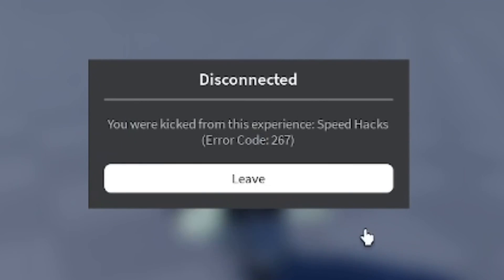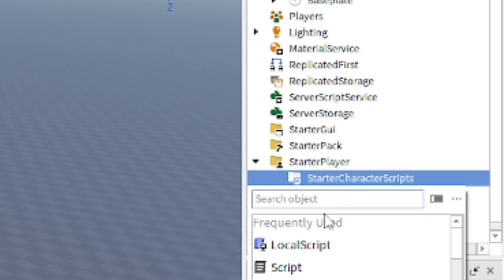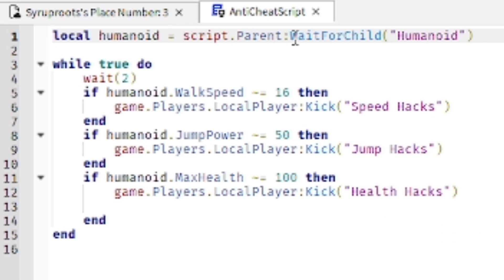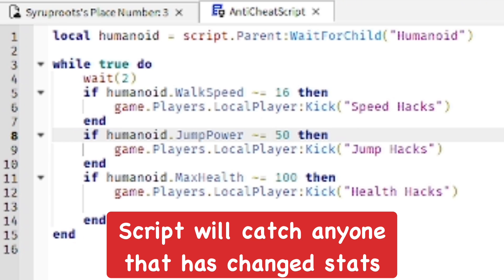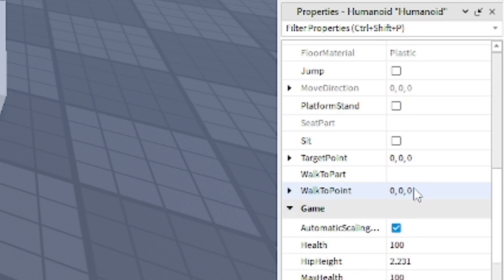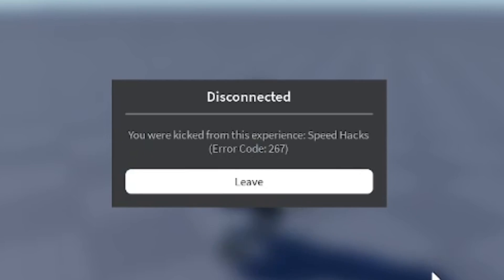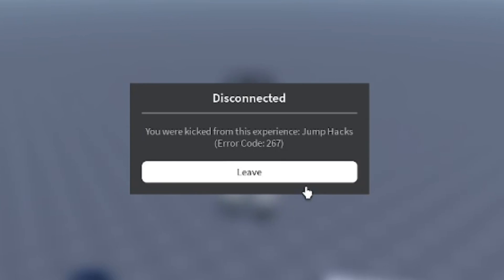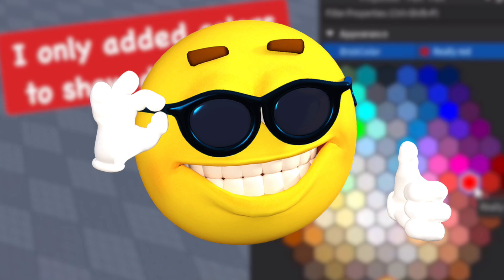How to Add Anti-Cheat for Games on Roblox Studio (2025)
In this video I show you how to make a simple and easy Anti-Cheat for your Roblox games in Roblox Studio so hackers won't be able to change their speed, jump length or max health amount while playing your games or they will be instantly kicked by the anti cheat script!
⭐Stuff I Use:
Connect w/ Me!:
⏰Timecodes:
0:00 Intro
0:15 Anti-Cheat Script
1:12 Testing
2:07 Outro
how to add anti cheat for games on roblox studio, how to add anti cheat system on roblox studio, how to add anti cheat to roblox games, roblox studio anti-cheat system, roblox games secured